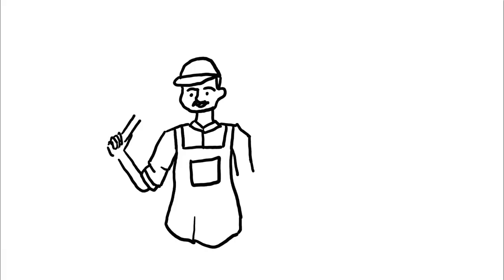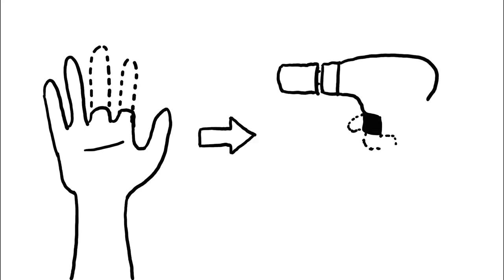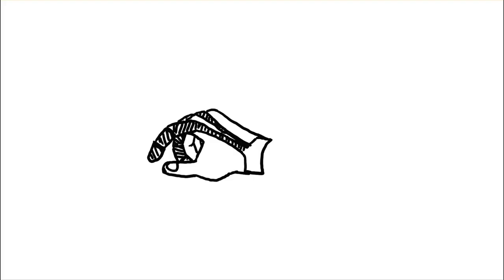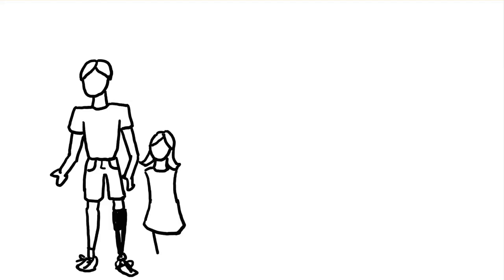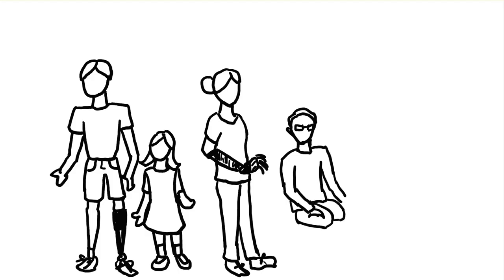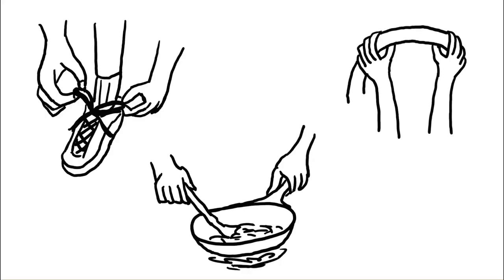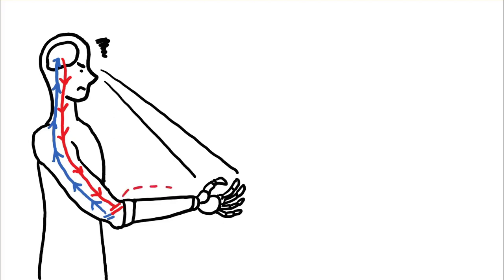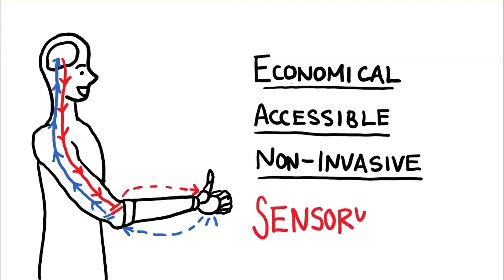H4ptic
IDeA competition submission 2019

Full transcript***
0:00 - 0:15 This is “Mark”. Mark works as a carpenter and relies on his hands to do his job. He lost several fingers in a recent accident and now struggles with fine motor movements, such as using power tools. He doesn’t wear prosthetics because they can’t provide him with any sensory feedback, so he finds them to be more cumbersome than helpful.
0:16 - 0:30 Mark’s story isn’t uncommon. The loss of a limb is a traumatic event that impacts an individual’s level of autonomy and causes negative psychological effects like depression and lowered self-confidence. There are over 10 million amputees in the world, many of whom will experience physical challenges in everyday tasks like tying shoelaces, cooking food, and driving cars.
0:31 - 0:55 In an healthy person, the brain coordinates movements by sending signals to the muscles, then using the sensory information it receives to make adjustments. When an amputation occurs, the sensory feedback pathway is cut off, causing high levels of cognitive burden to the individual as they must now rely on their vision to monitor their movements. Some prosthetics can transfer EMG signals from the residual limb to the controller, but we would like to implement the second half of the control loop -- the sensory feedback.
0:55 - 1:10 We want to design a low-cost device that provides sensory feedback to reduce the technological and communication barriers that prosthetic users experience, and we’re focusing on a solution which is economical, accessible, and non-invasive so that it can benefit anyone who needs it.
Interview labelled with name and role on the team, interspersed with some shots of us writing, typing, discussing etc.
1:11 - 1:20 To do so, we followed a Human-Centered approach to design the most appropriate solution because we want to focus on the people we’re designing for.
1:21 - 1:40 The inspiration of our project came from Mark’s story. But in order to truly understand the context and needs of the stakeholders, we talked with amputees, neuroscientists, and prosthetic technicians. [We also gathered observational data from our team member’s backgrounds in design and healthcare. - delete if not enough time]
1:41 - 1:55 In the ideation phase, we brainstormed ideas and did market research to find a design gap where our solution would be successful: there doesn’t exist a commercially available non-invasive sensory feedback prosthesis that is accessible.
Add picture of rendered design
1:56 - 2:00 As the designer, I sketched mockups of how our solution would look like, which we showed to Mark to get insights from him.
2:01 - 2:10 To implement an early prototype, our engineering team brought together our combined technical experiences in mechanical, electrical, and biomedical design.
Close up shots of the sensors on the glove and the feedback armband
2:11 - 2:20 We are using force sensors on the fingers and palm to measure tactile sensations, then transforming the signals into vibrations which can be felt in the upper arm, as shown by the LED lights for a visual demo .
Shot of person putting on glove
2:21 - 2:25 Our prototype is adaptable to many types of prosthetic since it’s essentially a wearable, so it’s very accessible and very low cost.
Shot of using the device with a power tool -- the light lights up when the user presses the button
2:26 - 2:35 One of the challenges that Mark stated was that he would have trouble using power tools as a carpenter, but through our device, now he can regain some of that ability.
Back to interview style
2:36 - 2:43 In the future, we are hoping to reiterate the design process by gathering user test information and seeing what they want and what is missing.
2:44 - 2:50 Thanks to a Human-Centered approach, and by combining the strengths of an interdisciplinary team with the point of view of our users, we were able to create H4ptic.
2:50 - 2:55 We’re excited to see where the project goes.